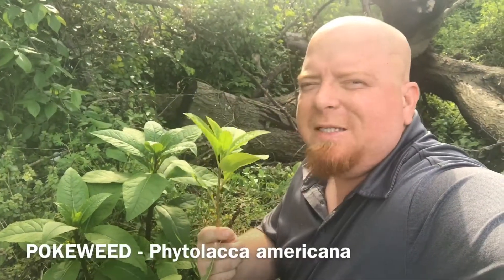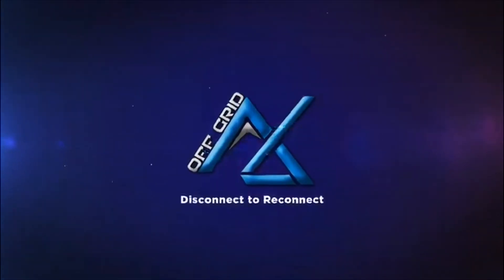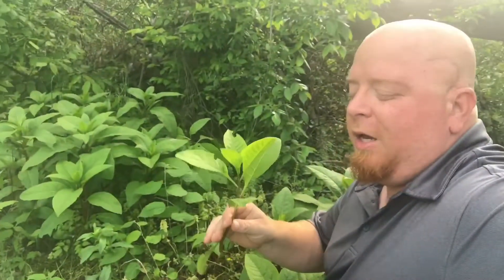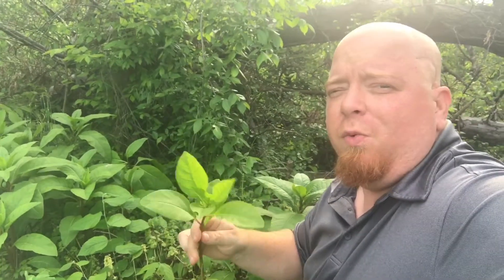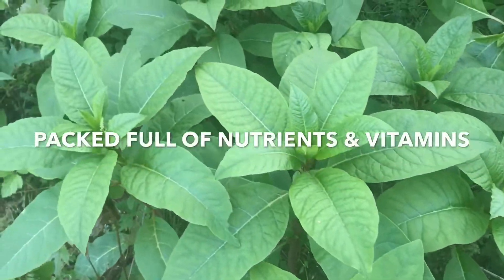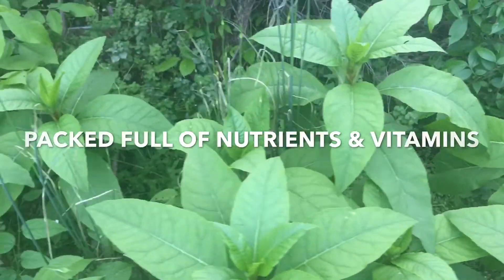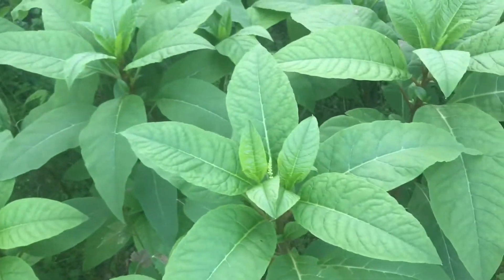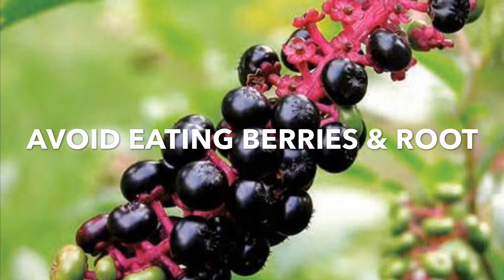Weed of the Week - Pokeweed / Poke Weed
Weed of the Week - Pokeweed / Poke Weed (Phytolacca americana). Be sure to do your research.

Axis Plant videos are not intended to replace reputable Plant ID Guides.  Each week I highlight useful medicinal and edible plants/fungi/cacti. These videos are created for our Instagram Page and are restricted to 60 Seconds.  For more detailed training consider taking our Herbalism Path of Training at Axis Off Grid.